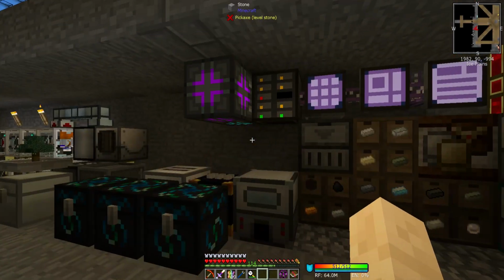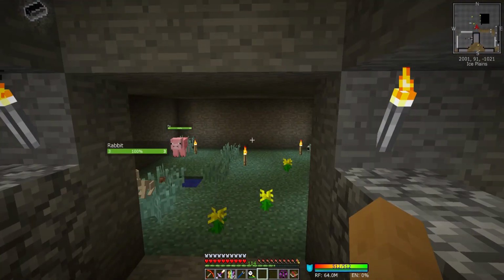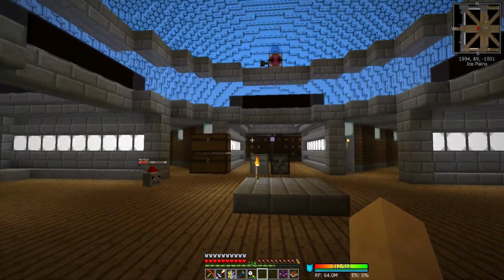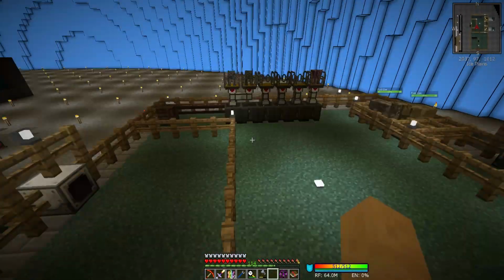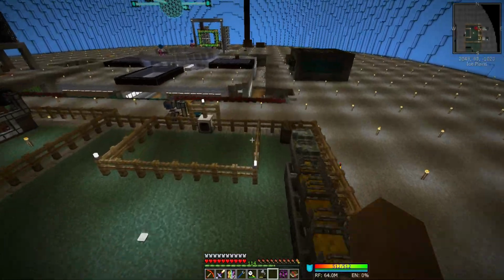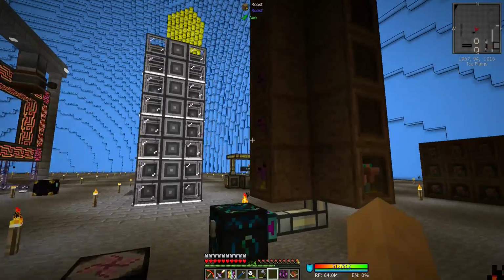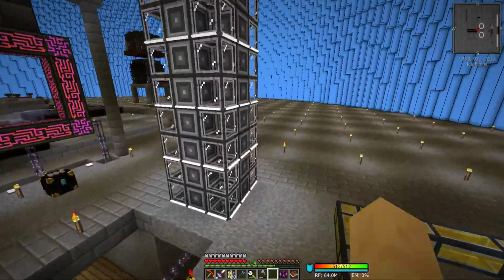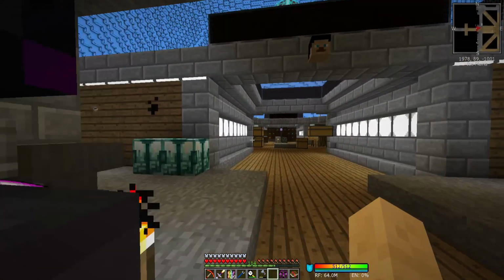FTB One Base Tour: Stoneblock 2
A quick tour of where ive been spending alot of time recently,
Testing Stoneblock 2 on the FTB One test server.